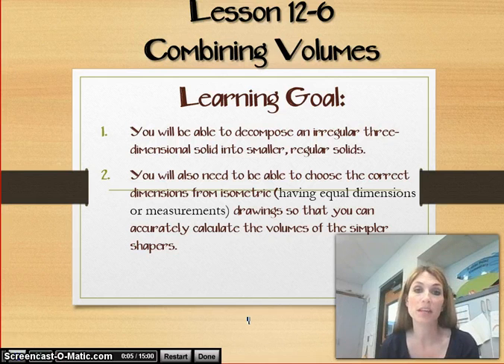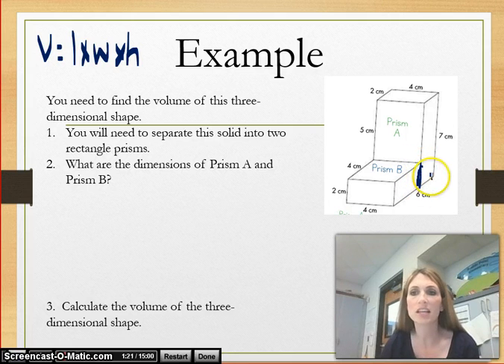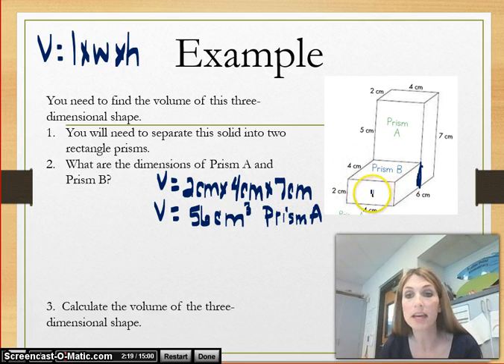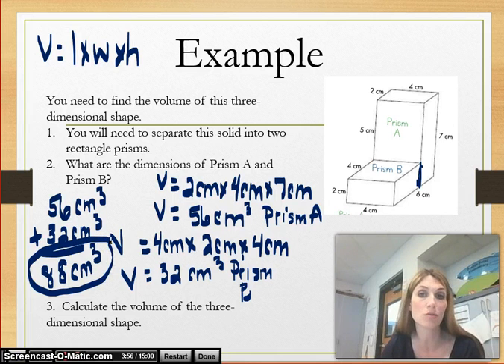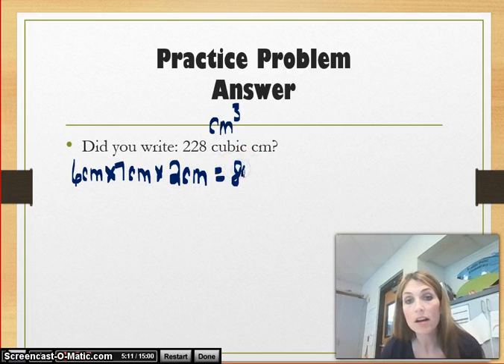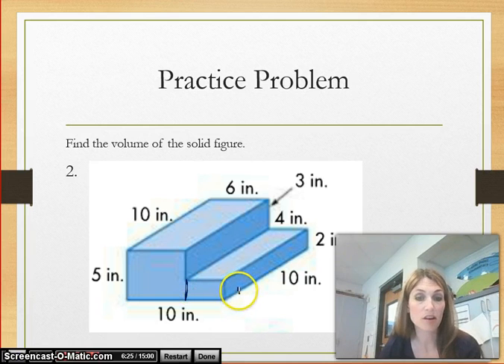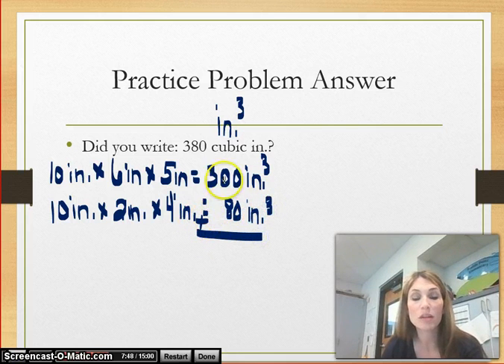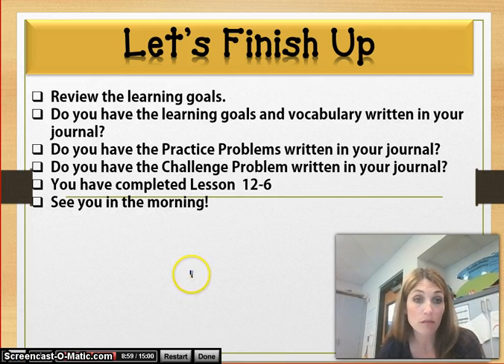Lesson 12-6 Measurement: Combining Volumes